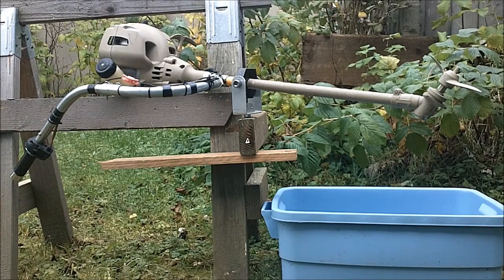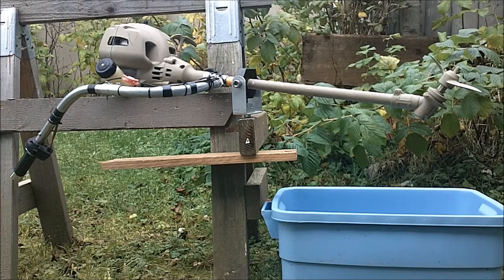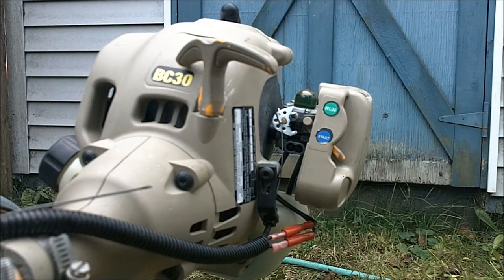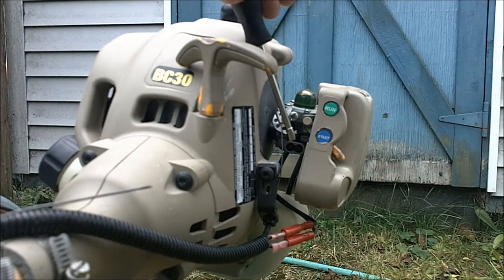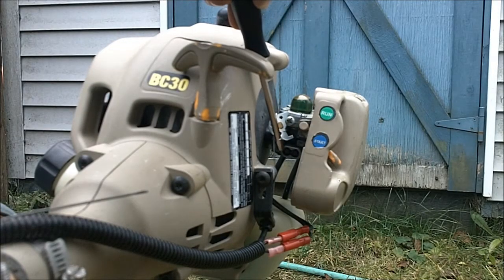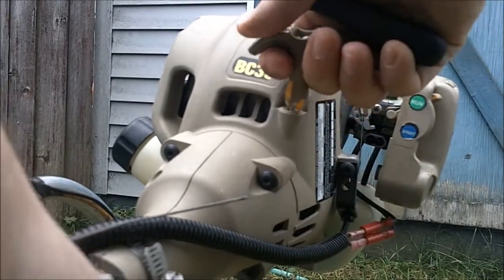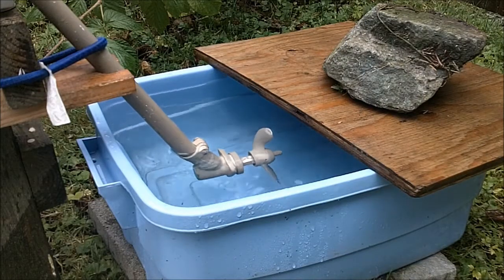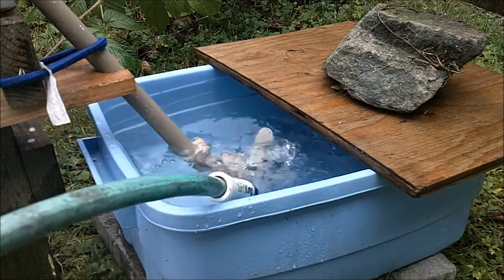Weed Eater Boat Motor Tune Up and Tank Testing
A short video where I adjust the carburetor on my Ryobi weed eater boat motor and then do some tank testing.